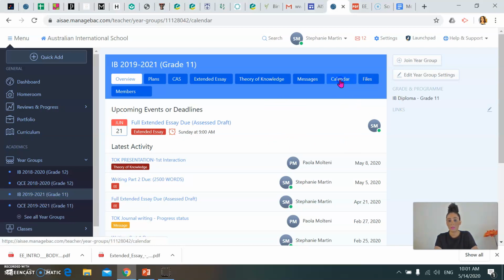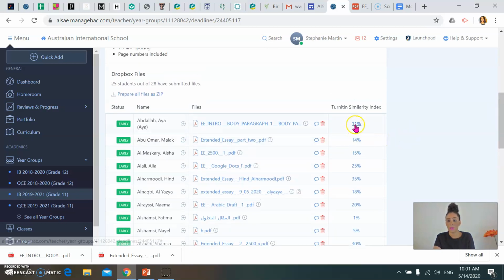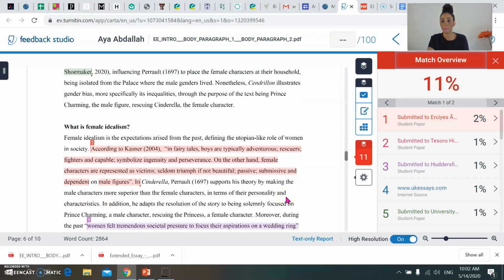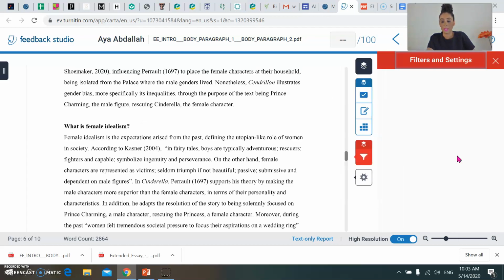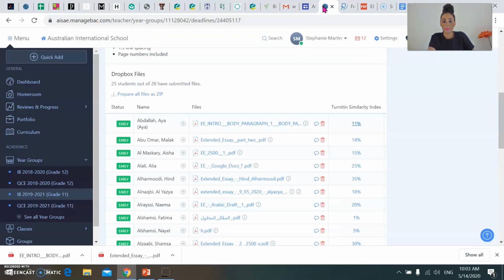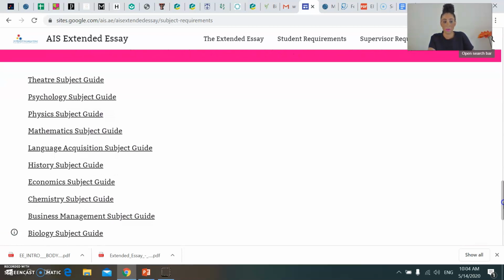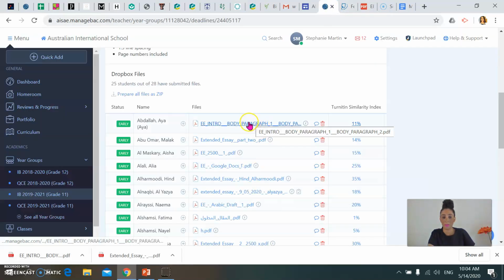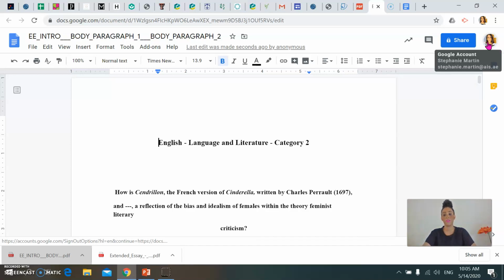Extended Essay Phase 3